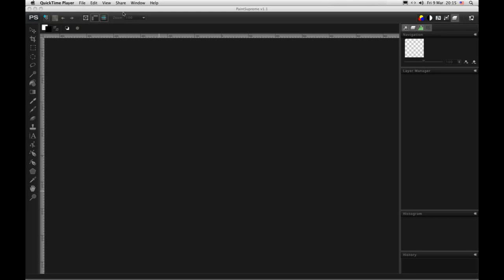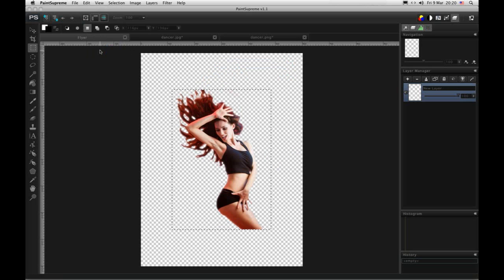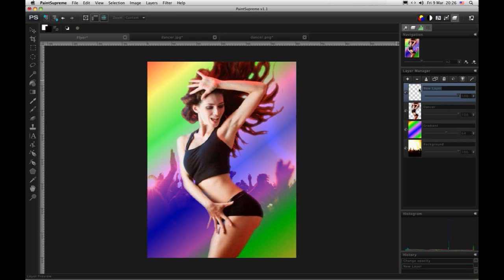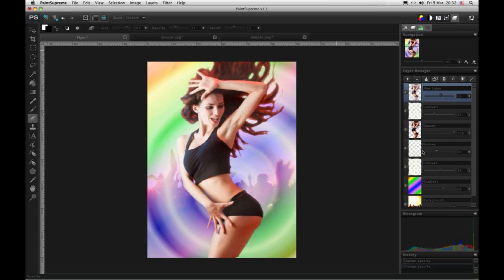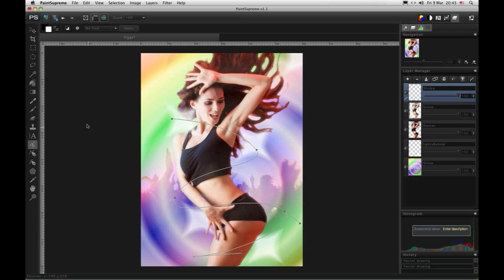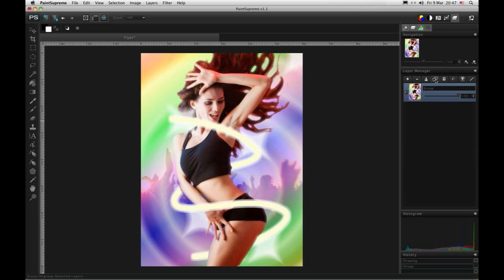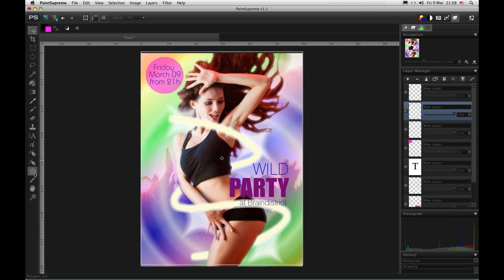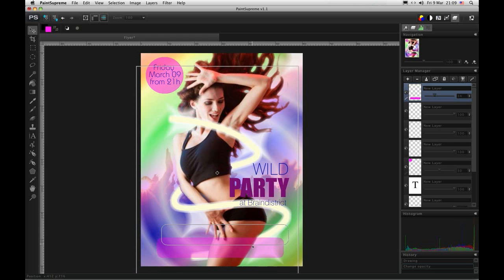How to create a party flyer or brochure with PaintSupreme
Teaches you how to create a party flyer or brochure using the image editor PaintSupreme v1.1. Demo versions of PaintSupreme are available PaintSupreme is available for Mac OS X, Windows and Linux.